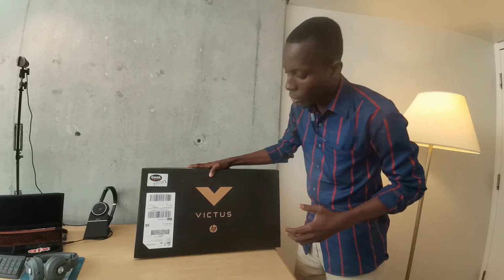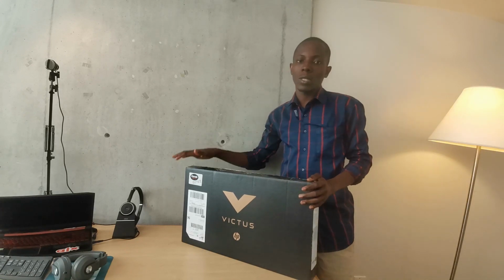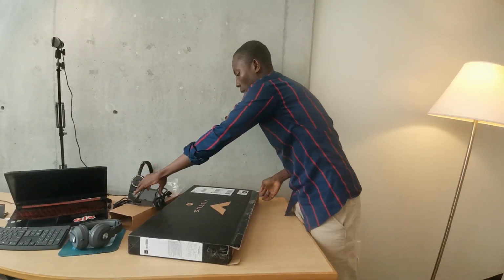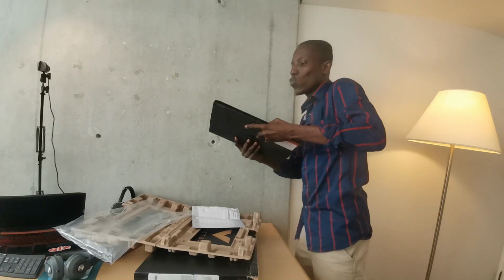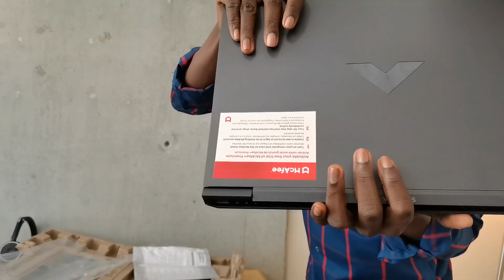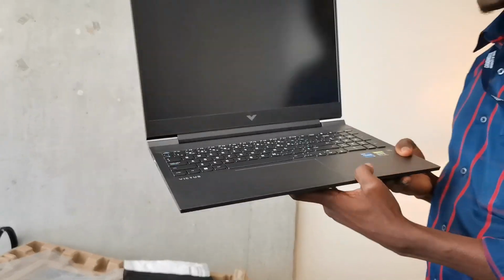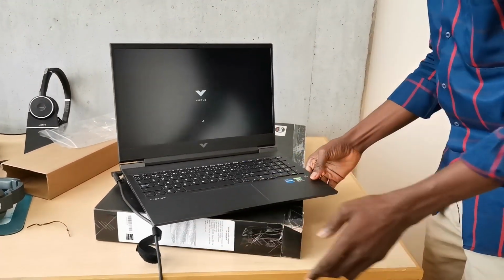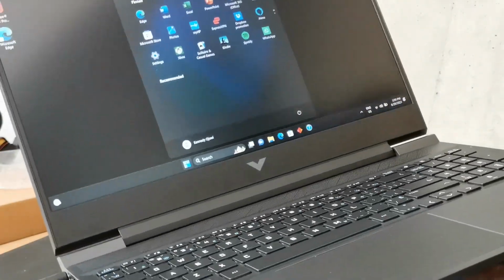Unboxing the Insanely Powerful HP Victus Gaming Machine | 2023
Welcome to my exciting unboxing video of the incredible HP Victus Gaming Machine! In this 9 minutes 41 seconds video, you'll witness the unbridled power and stunning features of this gaming beast. From the sleek design to the lightning-fast performance, prepare to be blown away by the HP Victus Gaming Machine.

Join me as I unbox this gaming marvel and delve into its impressive specifications. From the latest generation processor to the high-resolution display and immersive audio, this gaming machine is built to take your gaming experience to the next level. I'll guide you through the unboxing process, highlighting all the key components and sharing my first impressions.